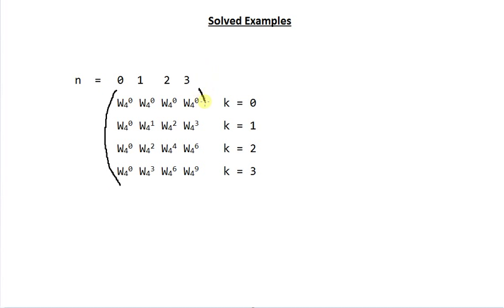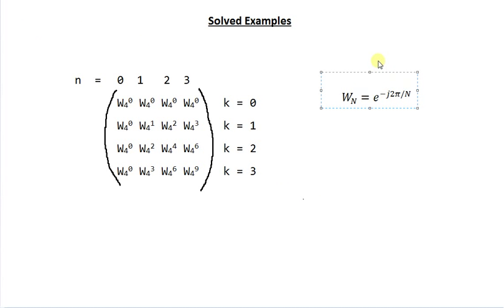Discrete Fourier Transform - Part 2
Part two of the DFT tutorial. I explain two examples to make things a little more clear and I also explain circular convolution.